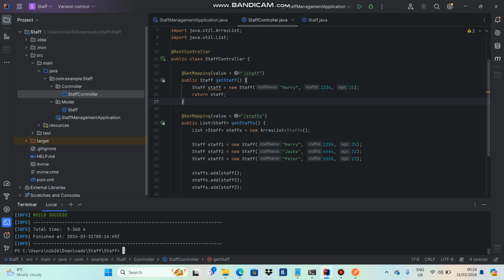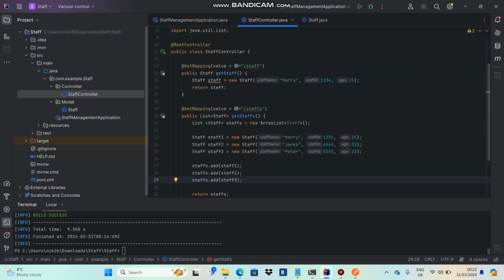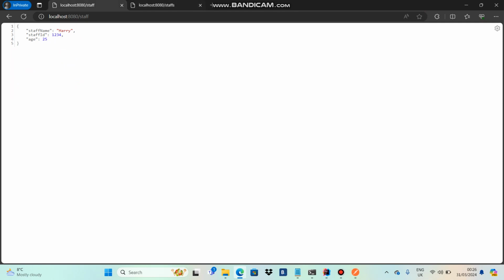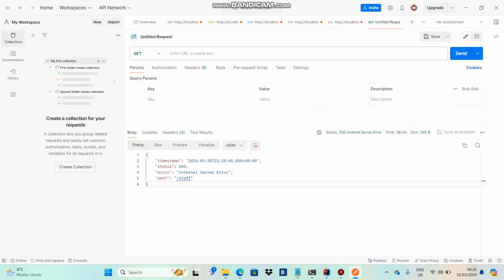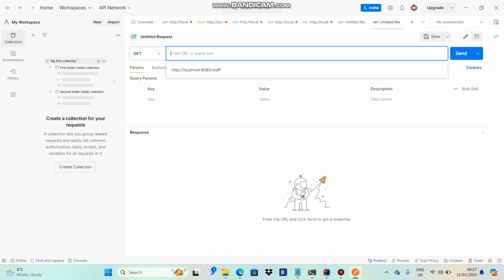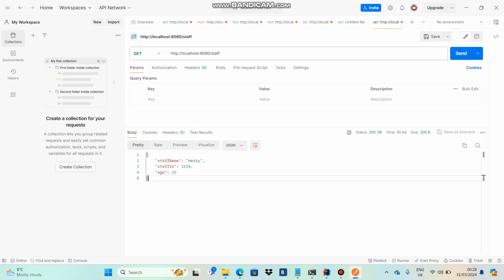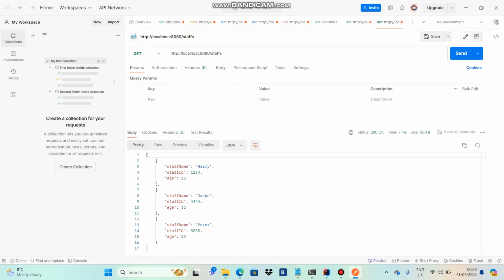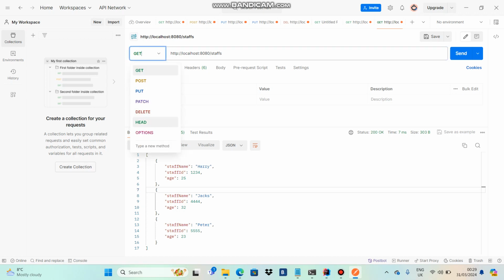REST API Spring boot Tutorial - 5